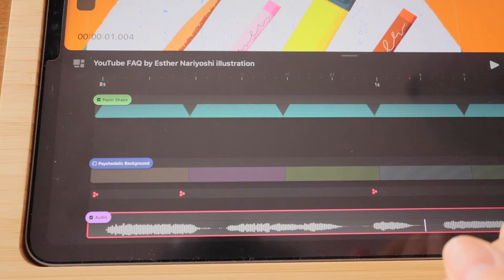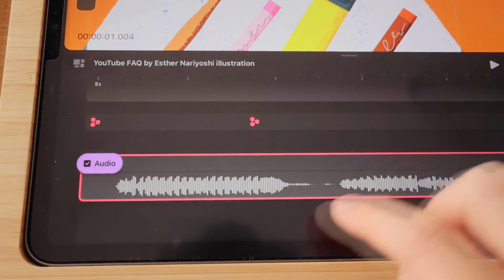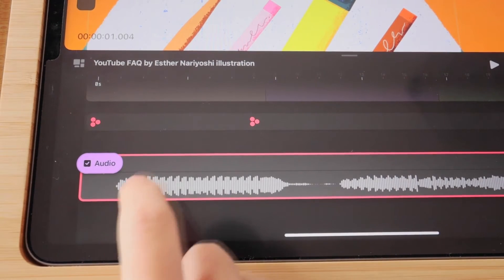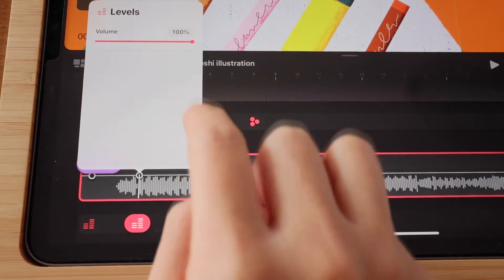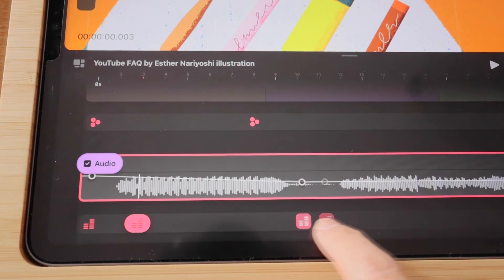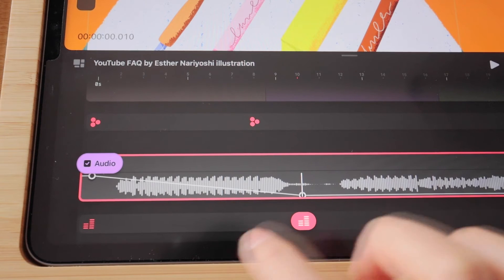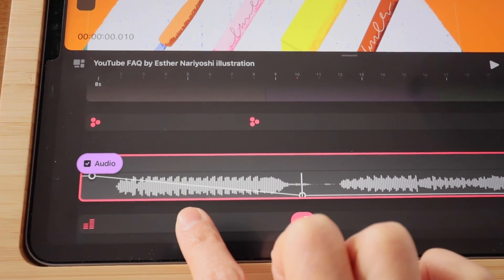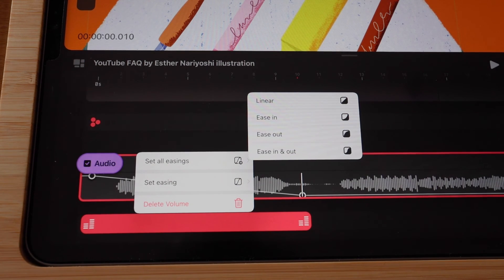Adjust and Mute Audio in Procreate Dreams | Procreate Dreams FAQ for Beginners